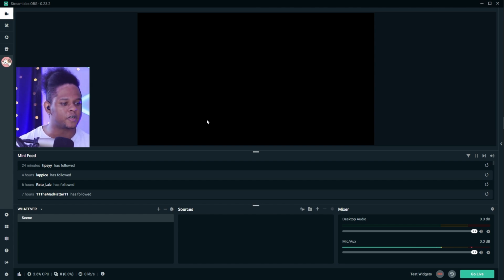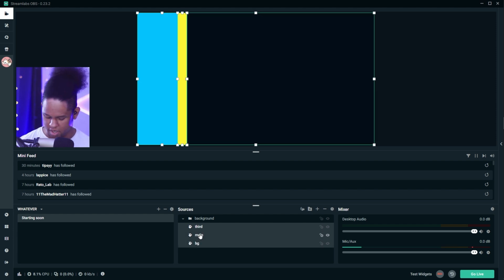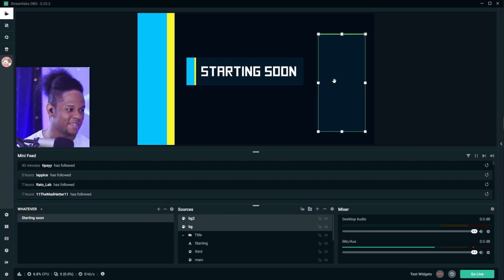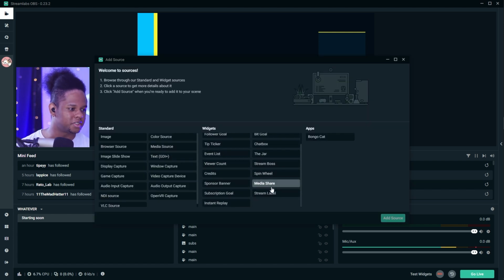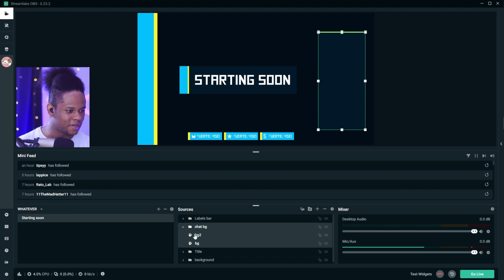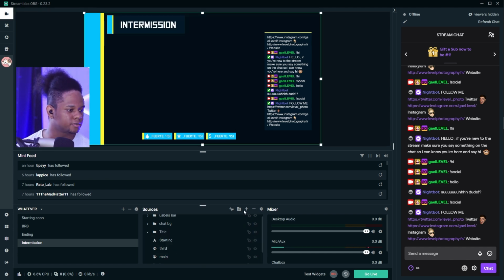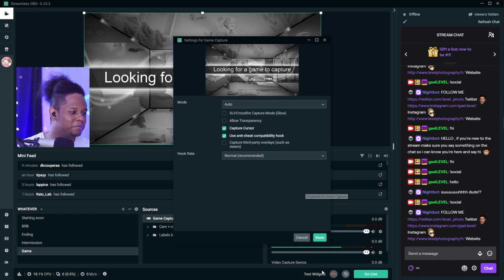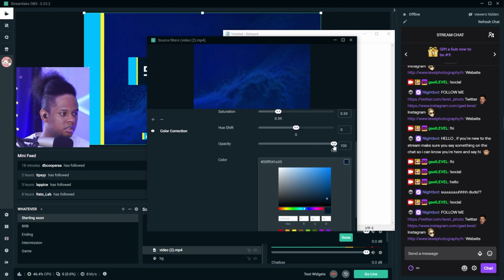How to Make Stream Overlays with Streamlabs OBS only!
Making a full Twitch overlay setup using only @Streamlabs  OBS. Without photoshop or any other software!